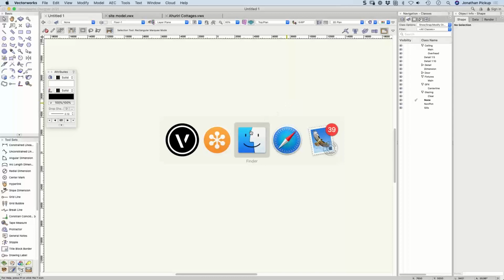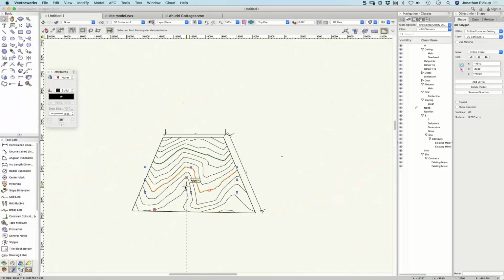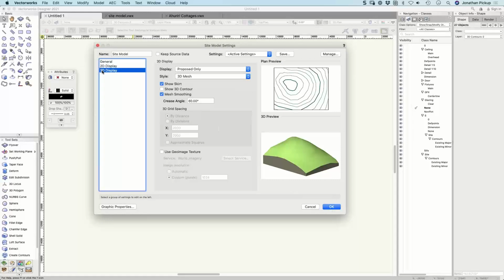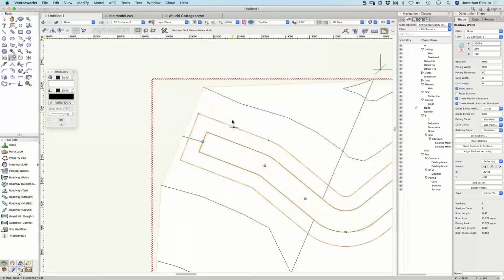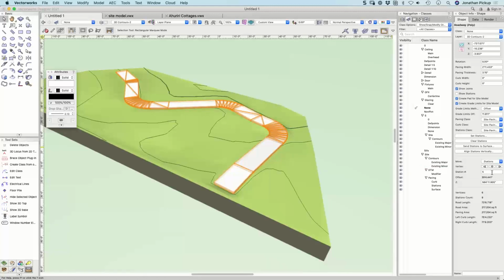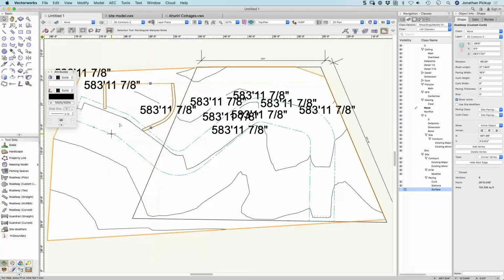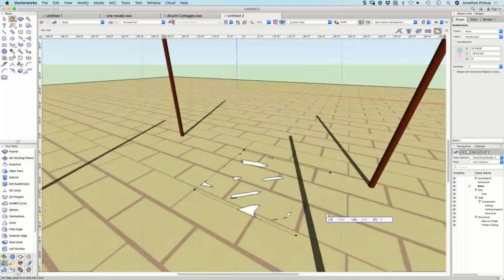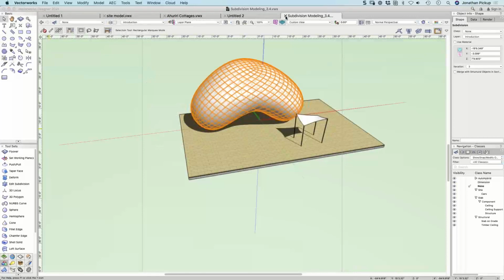Pickup Vectorworks Architect Q&A with Jonathan Pickup Episode 11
This is where Jonathan answers questions about:
site modeling, how to create roads and footpaths, subdivision tools and more...
This Q&A is free and lasts about one hour.

Jonathan Pickup is trained as an architect in New Zealand and in the UK, with more than 30 years of experience. He has been writing and producing Vectorworks manuals and providing customer support for more than 20 years. His company, ArchonCAD, is the premier provider of third-party manuals and training resources for Vectorworks. He offers monthly webinars for Vectorworks and maintains the Visual Knowledgebase for Vectorworks.

All Vectorworks Architect users, novices and masters alike, who would like to get technical answers about the program.